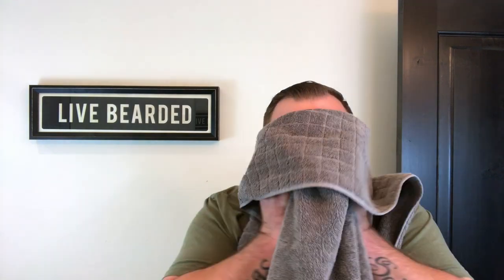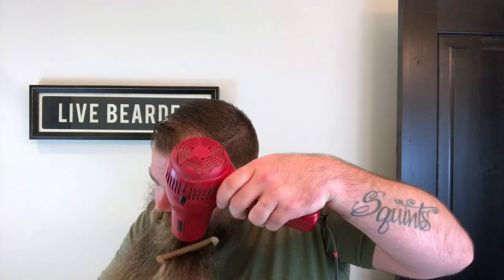How to Blow Dry your Beard | Beard Blow Dry Tutorial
DESCRIPTION:

In this video, Adam shows how he blow dies his glorious beard to make it more manageable. Use these techniques to straighten your beard and style the way you want!